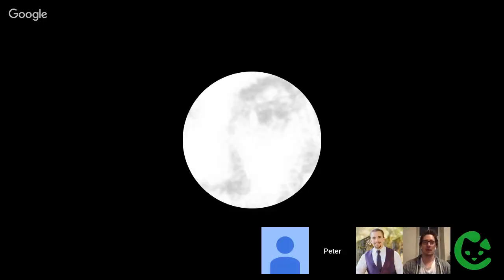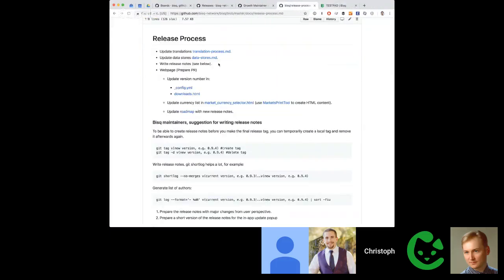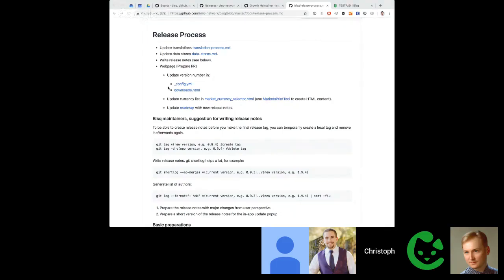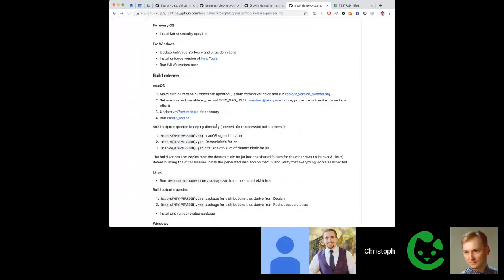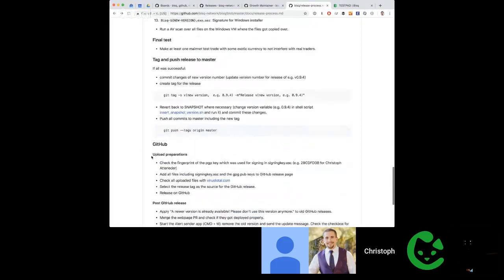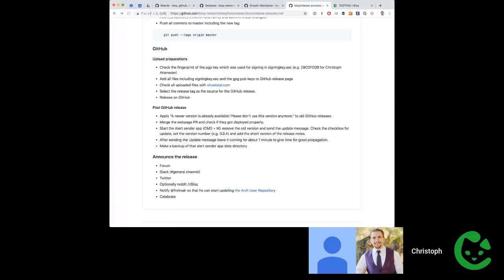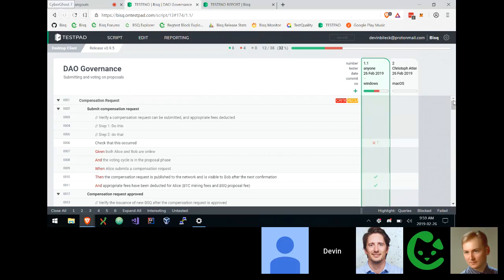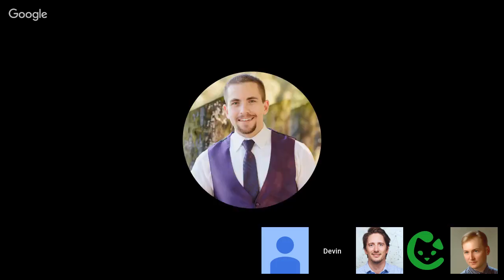Bisq developer session 26.02.2019 - Release Process